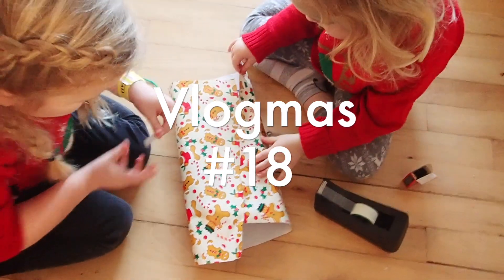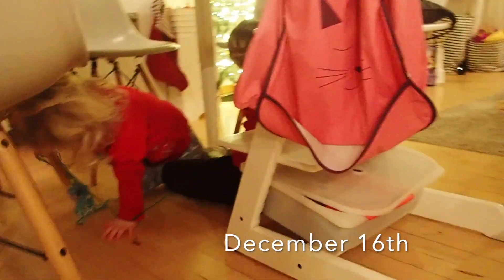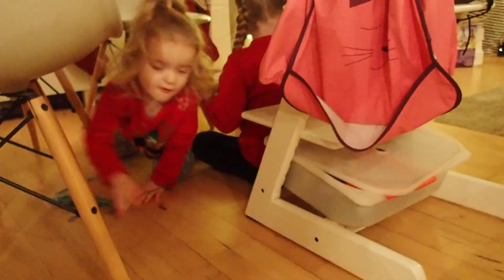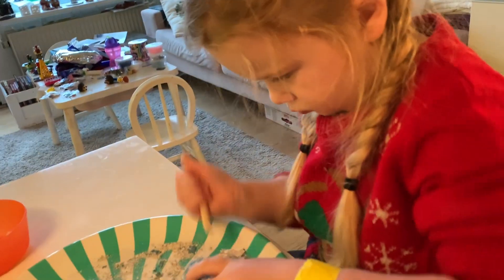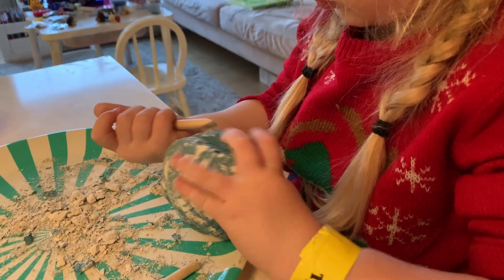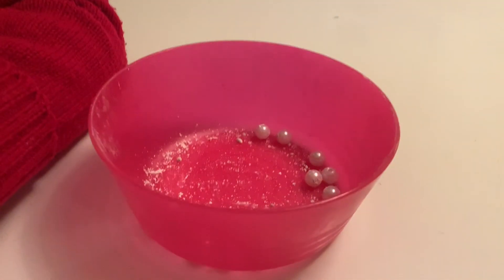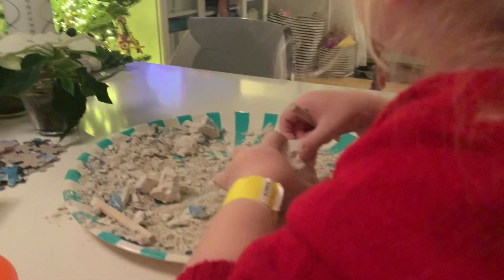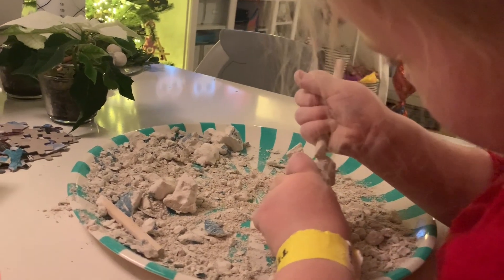VLOGMAS 2019 #18 Kids Wrapping Christmas Presents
Does your kids do the wrapping of Christmas presents? My kids can do it, if they want to. It's part of growing up, learning and giving back. I loved how it turned out. ;)
Vlogmas #18 is here, only a few more days until Christmas now.